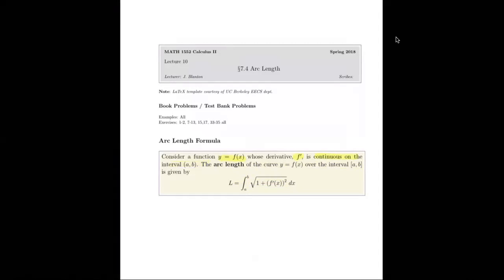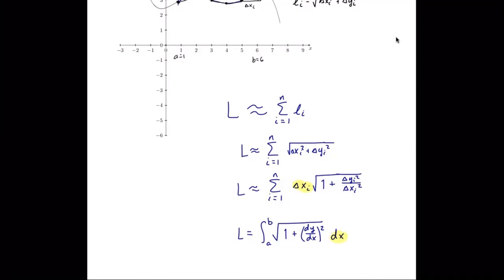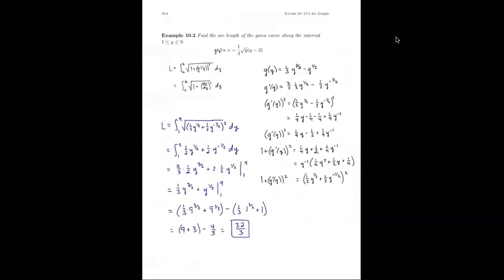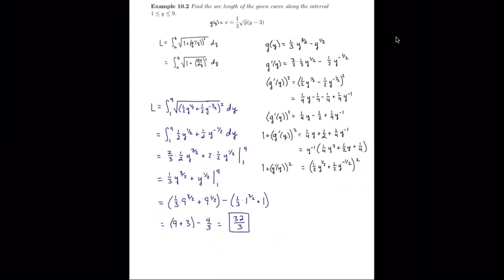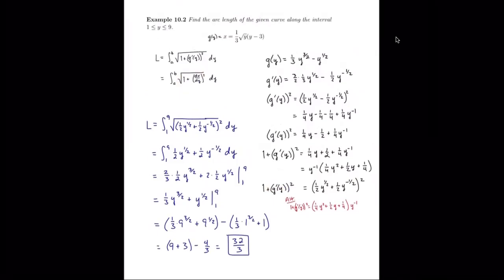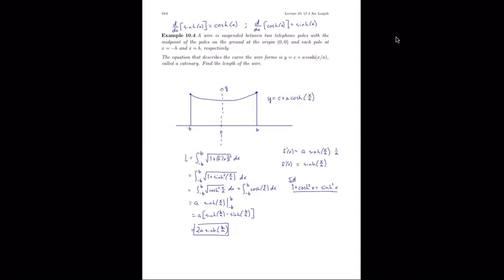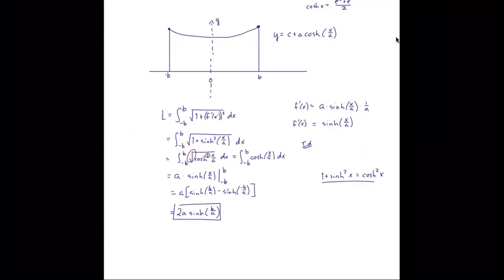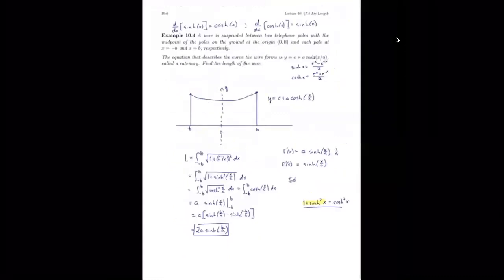7.4 Arc Length